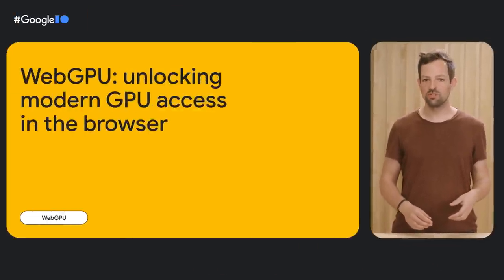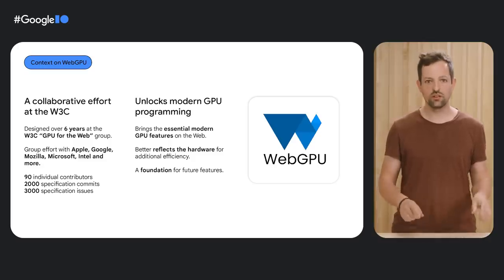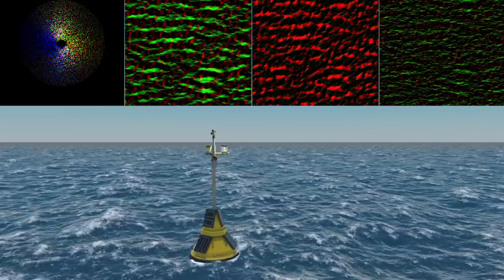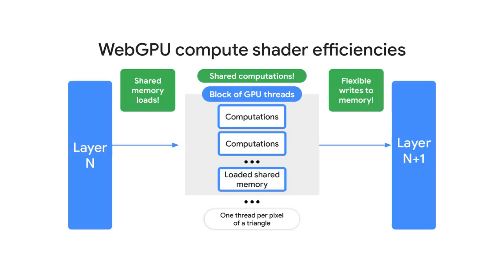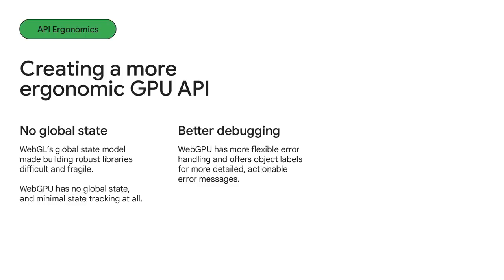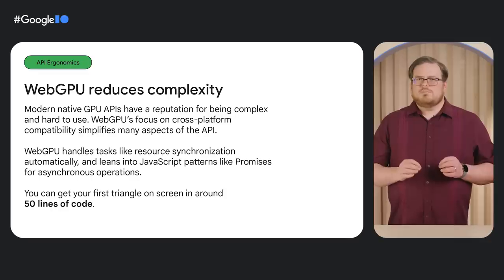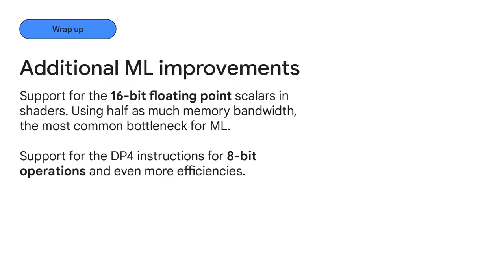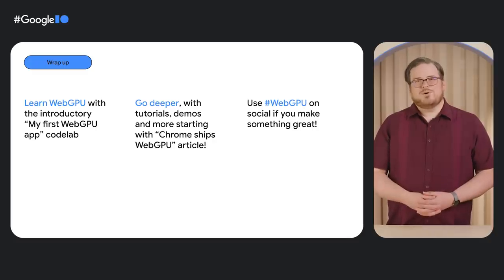Introducing WebGPU: Unlocking modern GPU access for JavaScript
WebGPU is a new Javascript API bringing more featureful access to the GPU while being more idiomatic to JavaScript. WebGPU is now being released in Chrome so websites can start relying on it. This session will describe WebGPU's history, show demos covering various aspects of how WebGPU improves compared to WebGL, the current alternative, and give a sneak peek at what's next in the future for WebGPU.

Speakers: Corentin Wallez, Brandon Jones